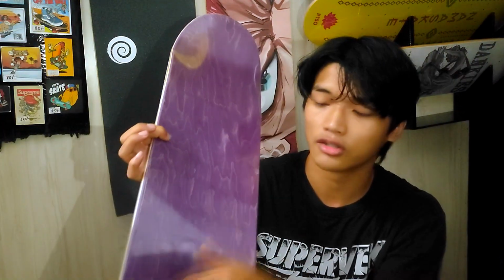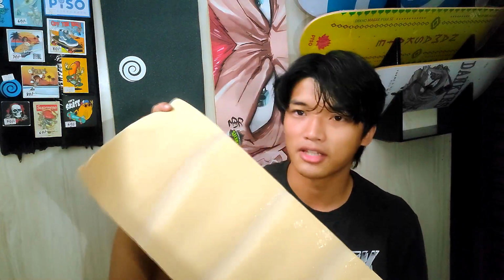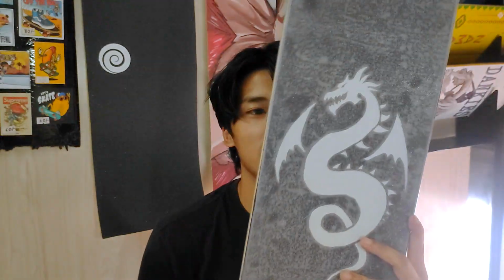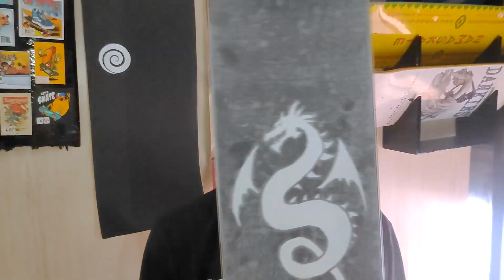Clear Skateboard Grip Art.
Would you like to see more art based videos?
360 Camera
Memory card

Timecode
0:00 - Intro
1:36 - Custom Art
4:03 - Outro

Skate shop's Instagram page - @mz.skate.shop